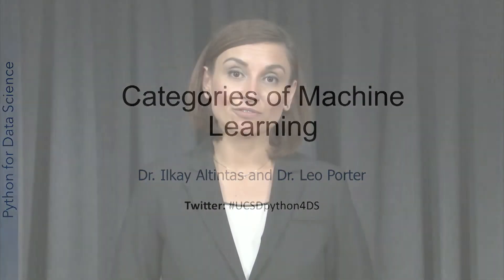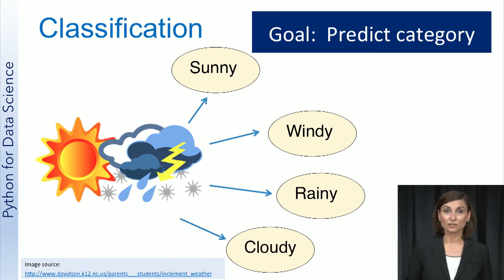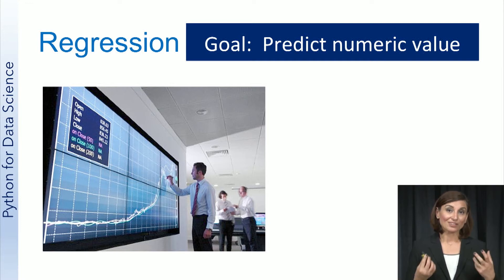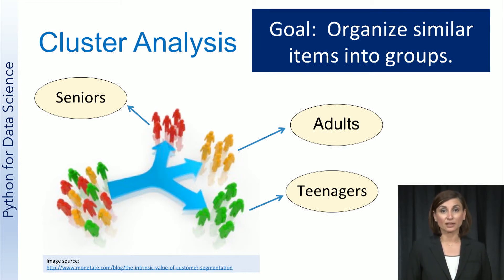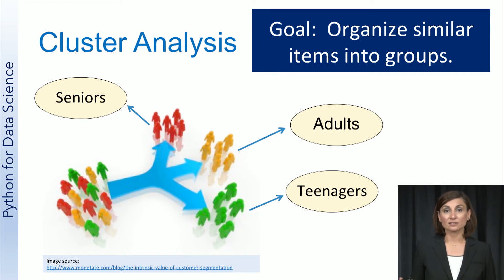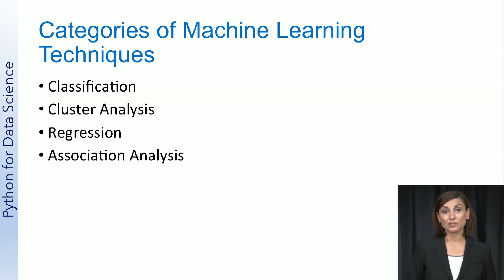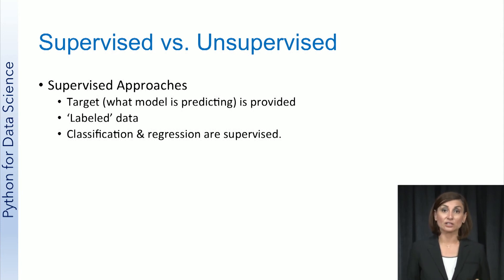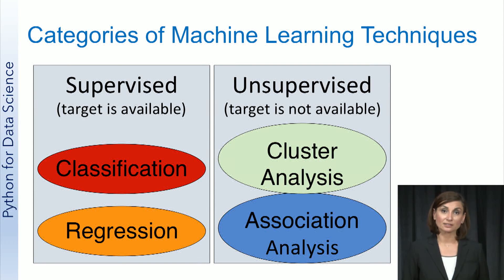UCSDSE202017-V009200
Data_Science_2017_W7_L1_V2_1.mp4